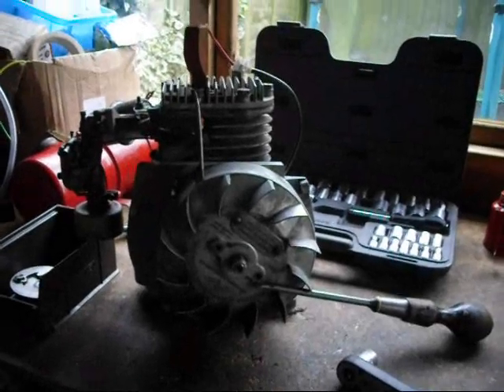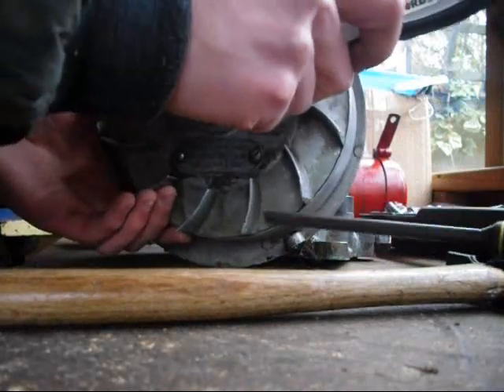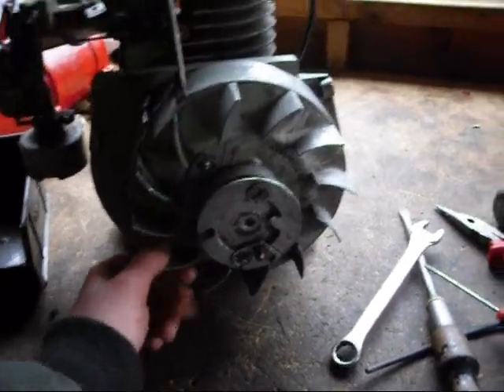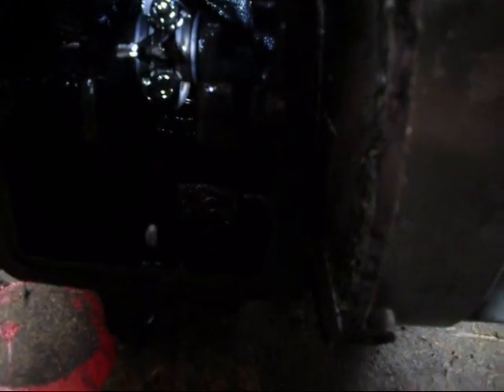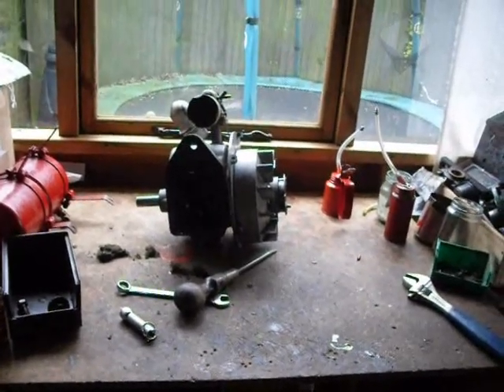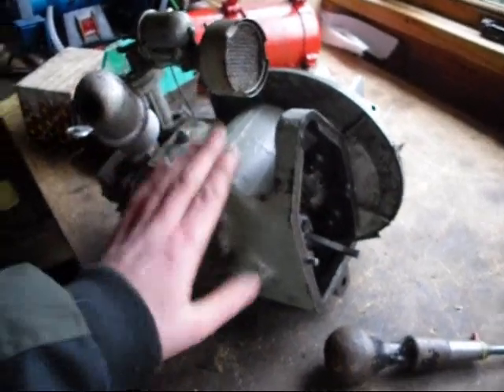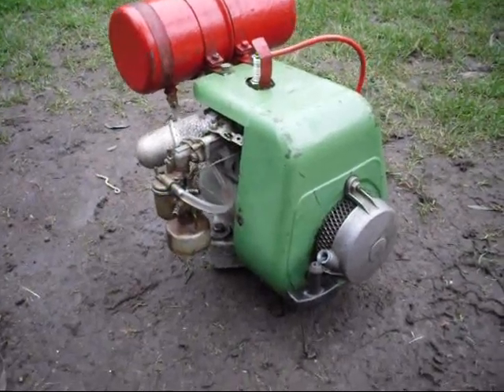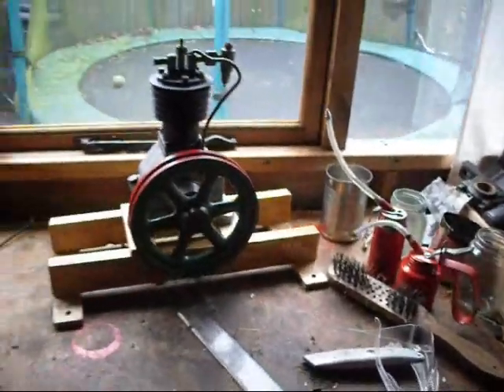Suffolk Compressor Set - Part 1 - The engine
Here is the first part of my new project. I have decided to build a compressor set using the Suffolk Iron Foundy engine that  bought yesterday and a 1920's refrigerent compressor that I have had for some time. The engine is a 75G14 and dates from the early 1960's.

Todays work involved inspecting the engine and mounting the fuel tank. At the end of the video you can see it running very well.

I am planning to build the set first to make sure everything works and then rebuild the engine propperley with new paint too.